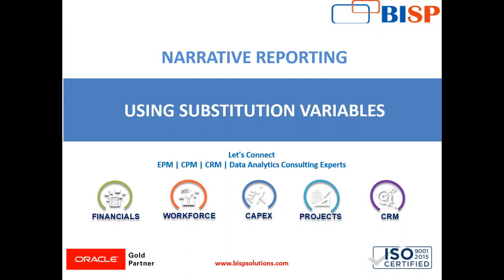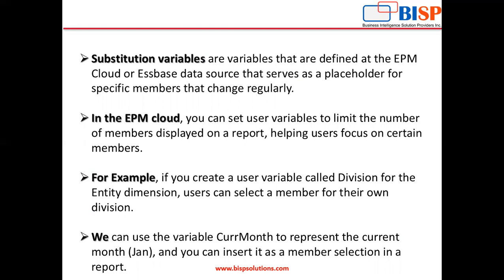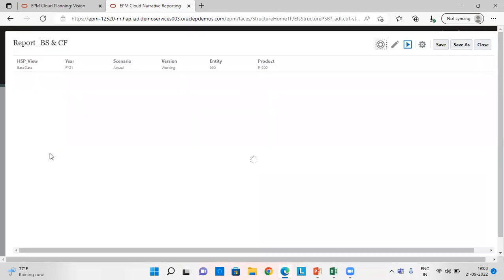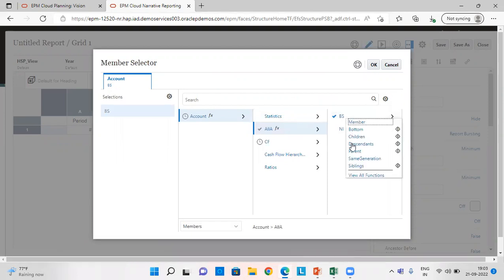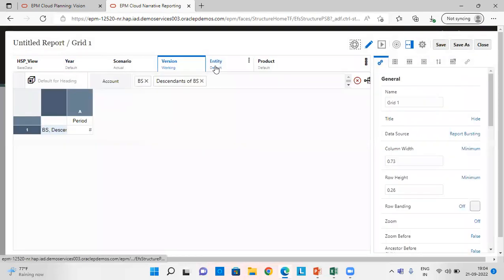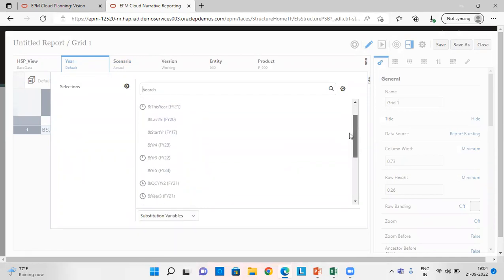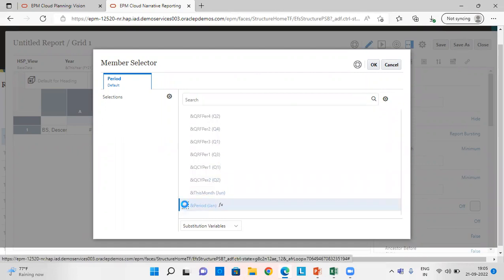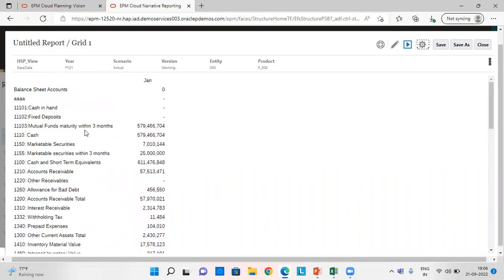Using Substitution Variables in Narrative Reporting | Oracle EPM Narrative Reporting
Getting Started with Oracle EPM Narrative Reporting.
In this tutorial, we will explain Using Substitution Variables in Narrative Reporting
Oracle EPM Consulting
Oracle EPM Narrative Reporting
Getting Started with Oracle Narrative Reporting
BISPSolutions[Amit Sharma] ​